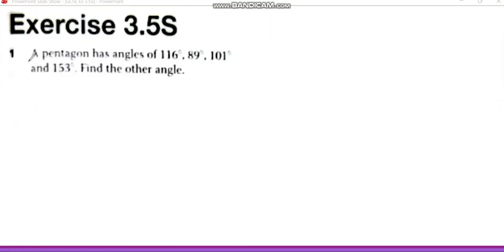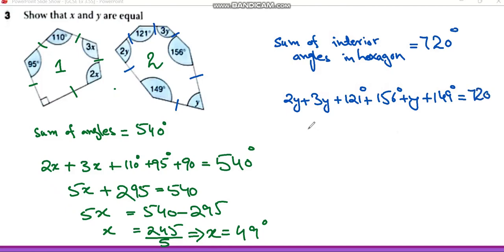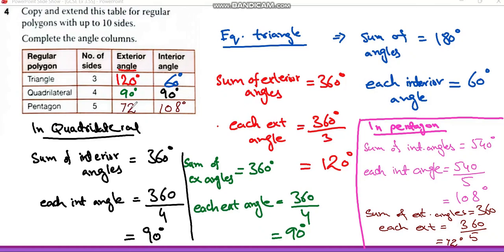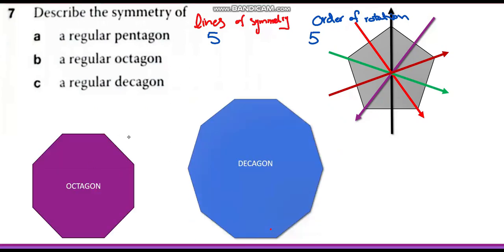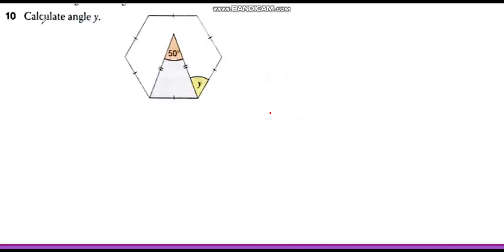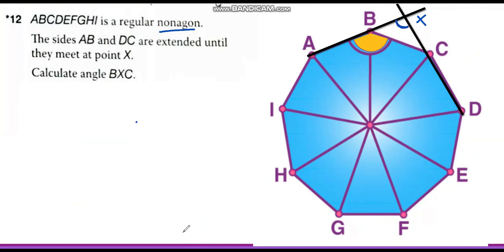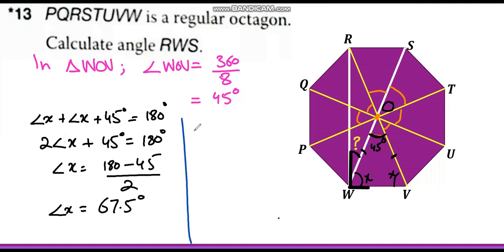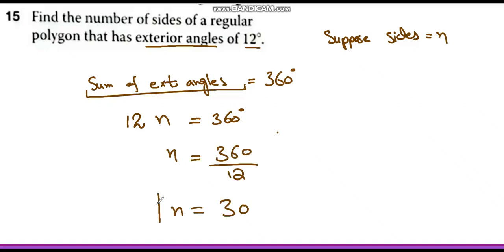Chap 3 | Ex 3.5S | Polygon Angles | IGCSE | Oxford AQA | Extended Mathematics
In this video, we solve IGCSE AQA Extended Mathematics Chapter 3 Ex 3.5S Polygon angles step by step with clear explanations and exam-focused techniques.